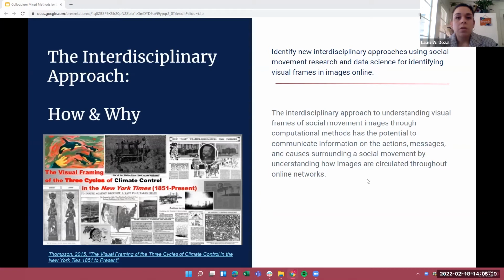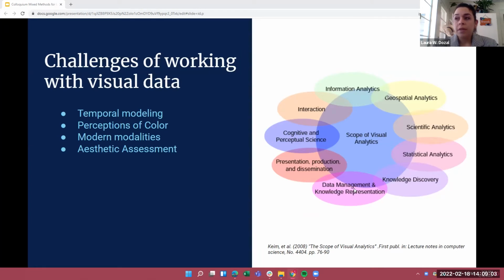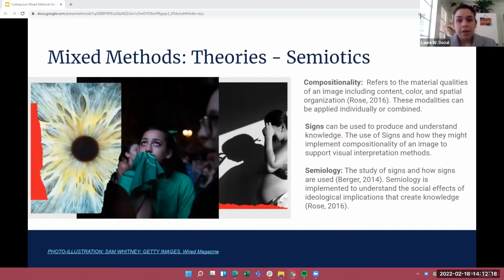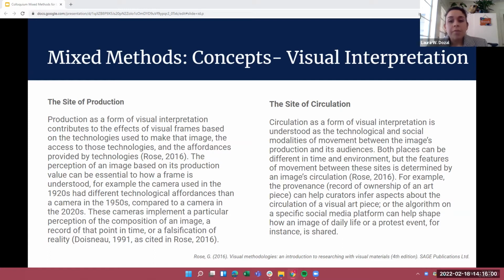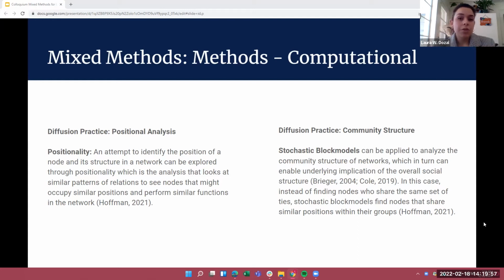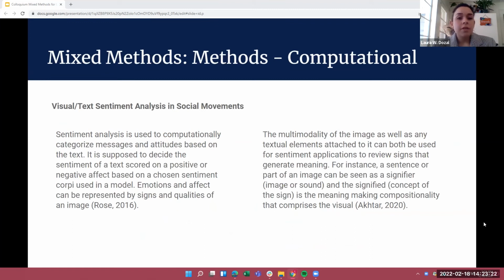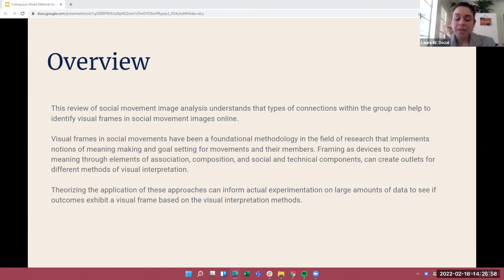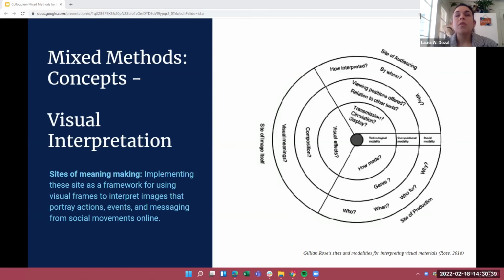Mixed Methods for Understanding Visual Frames in Social Movements by Laura W. Dozal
Bio: Laura W. Dozal is a third year PhD student at the UArizona iSchool. Her recent work has focused on analyzing and visualizing network clusters to understand social behavior. Her methods include deep learning for Natural Language Processing applications of online crime and disinformation and quantitative network analysis to identify community spaces.

Abstract: The interdisciplinary approach to understanding visual frames of social movement images through computational methods has the potential to communicate information on the actions, messages, and causes surrounding a movement by understanding how images are circulated throughout online networks. In this literature review, visual methods and computational analysis are explored to facilitate identification of frames that provide meaning for a user. Frame analysis and Gillian Rose’s Four Sites of a Critical Visual Methodology is reviewed and applied as a framework to analyze visual interpretation applications. The qualitative methods reviewed cover components of content analysis and technology in social movements. The quantitative methods reviewed consist of social network analysis applications of Exponential Random Graph Models (ERGM) and notions of position using block model analysis, as well as visual sentiment analysis using methods of neural networks in machine learning. Looking at visual frames through the lens of social movements opens space to review various types of applications for understanding how a visual can create meaning through perspective.